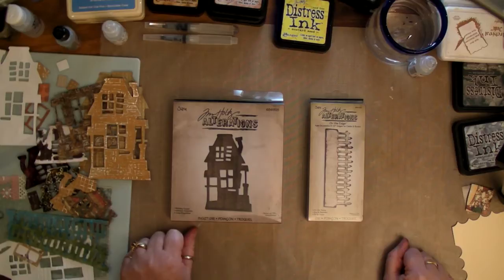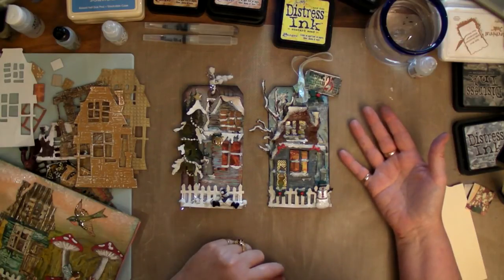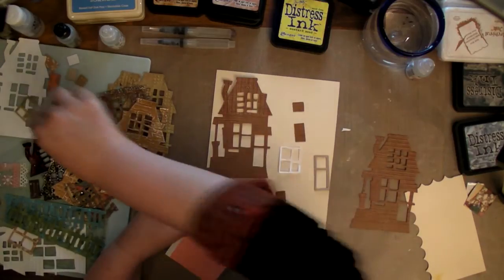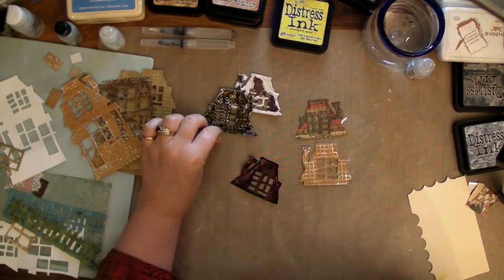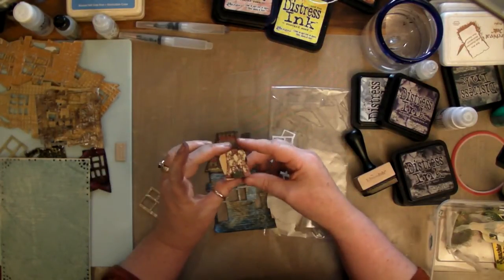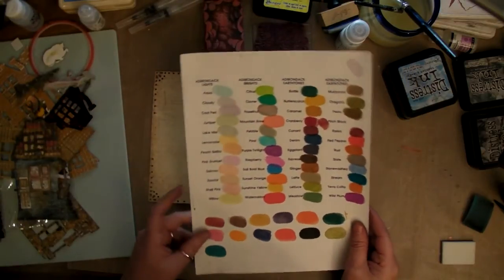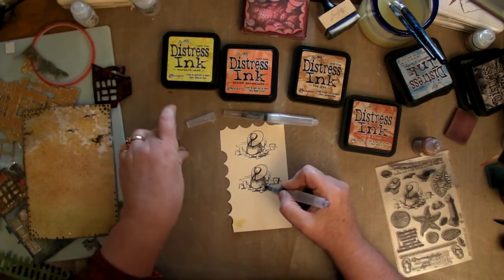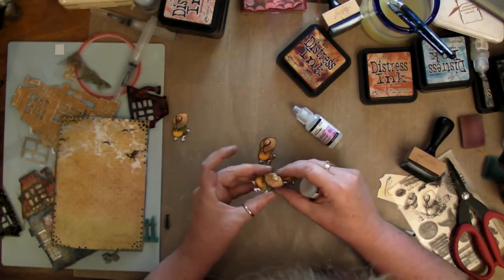How I Use Sizzix Tim Holtz Rickety House Die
This video shows techniques on how I use Tim Holtz Rickety House Die and how I colour stamped images with Distress Inks.

Cheers
Dianne